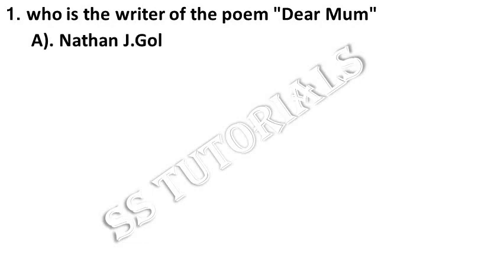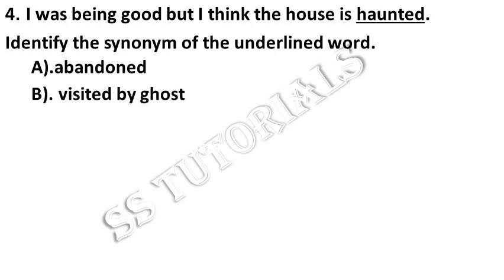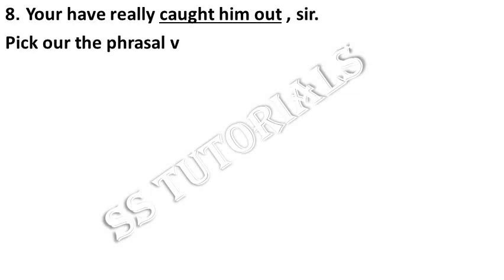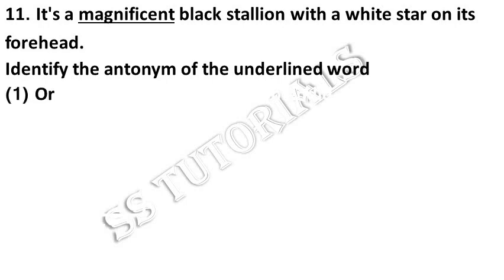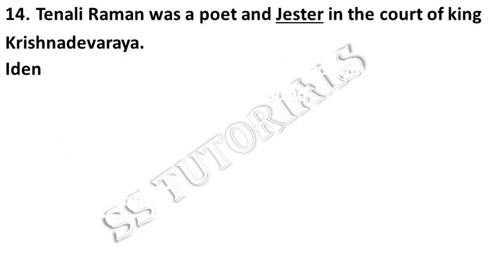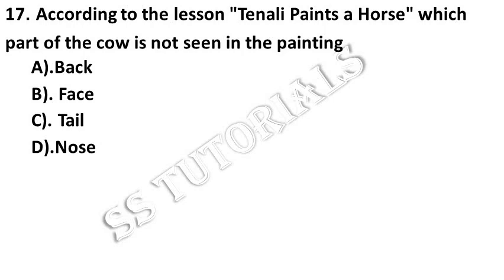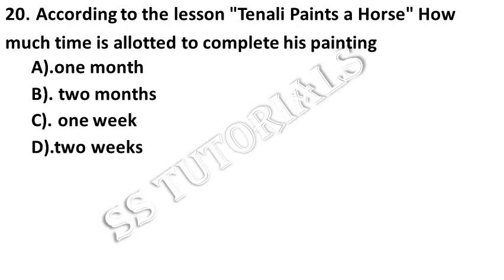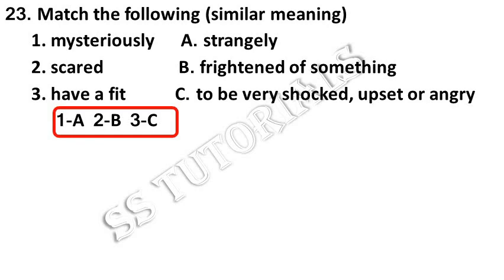7th class english textbook bits for tet and dsc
AP TET LATEST INFORMATION
AP DSC LATEST INFORMATION
AP TET MATERIAL PDF
AP DSC MATERIAL PDF
AP TET ONLINE EXAMS
AP DSC ONLINE EXAMS
TS TET LATEST INFORMATION
TS DSC LATEST INFORMATION
TS TET MATERIAL PDF
TS DSC MATERIAL PDF
TS TET ONLINE EXAMS
TS DSC ONLINE EXAMS